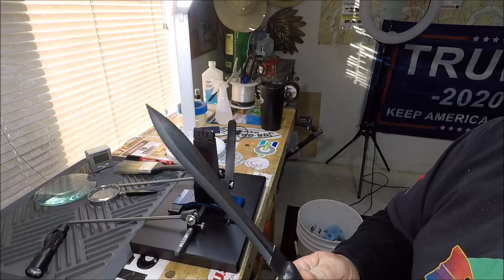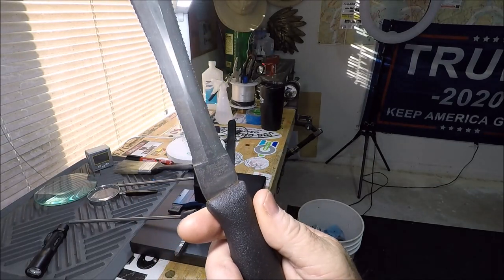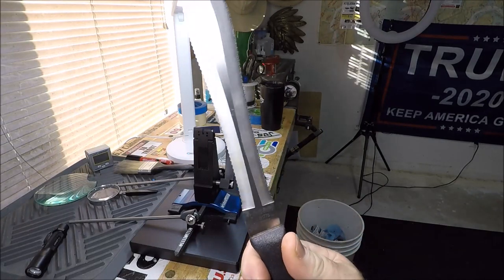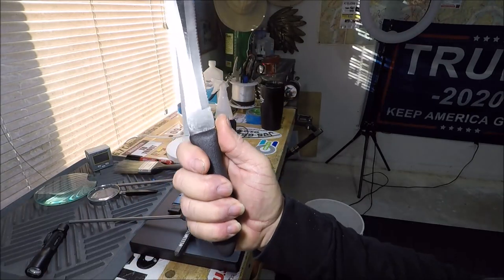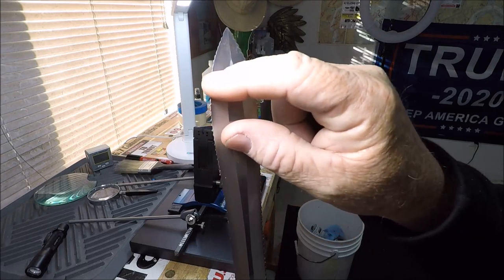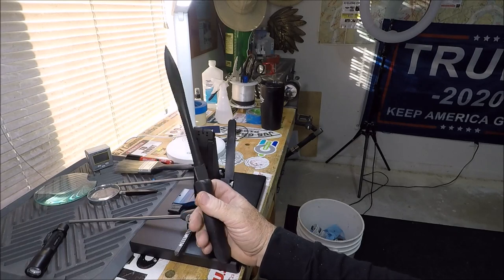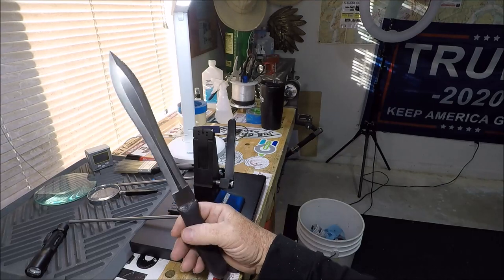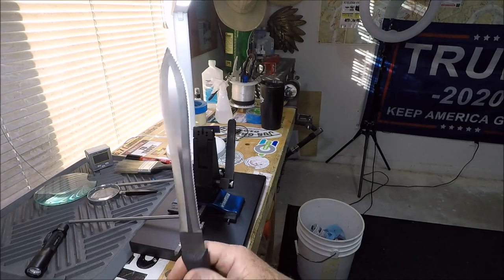MOST BAD AZZ DEXTER-RUSSELL KNIFE EVER🔪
"JETTYWOLF LIVE. since 2007!"
-TALKIN' ONE BADD AZZ  DOUBLE-SIDED SERRATED DEXTER RUSSELL BUTCHER KNIFE.

KNIVES - Dexter Russell, Cold Steel,  Buck, & SHARPENING!